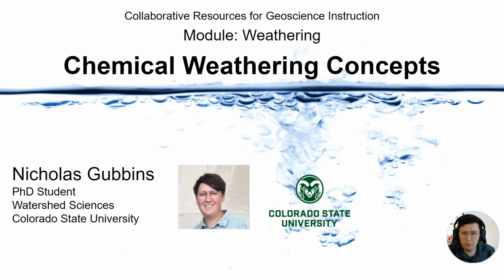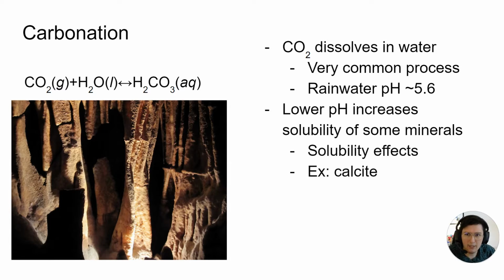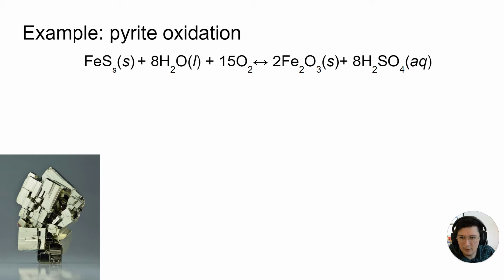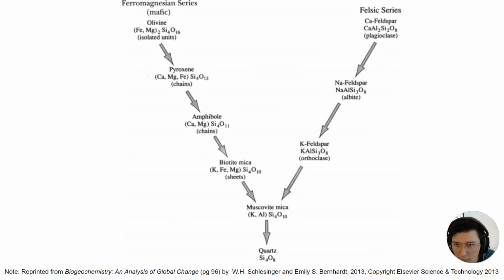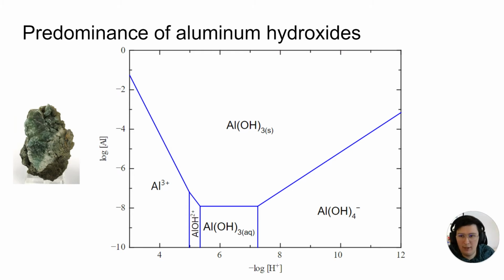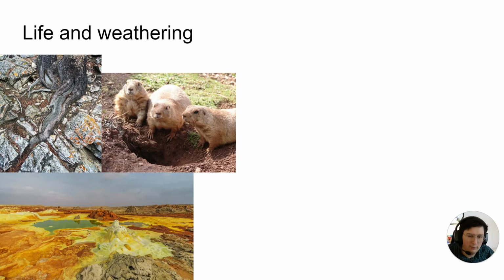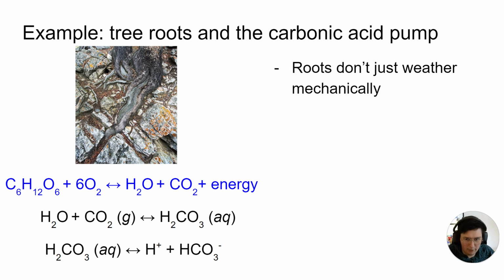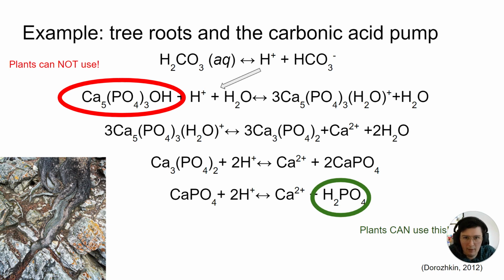Weathering 03 Chemical Weathering Concepts